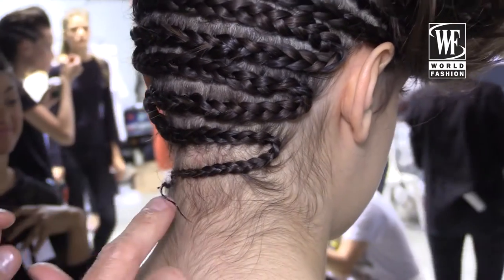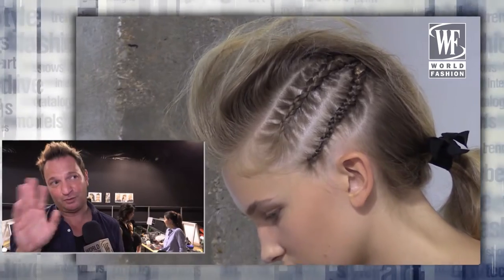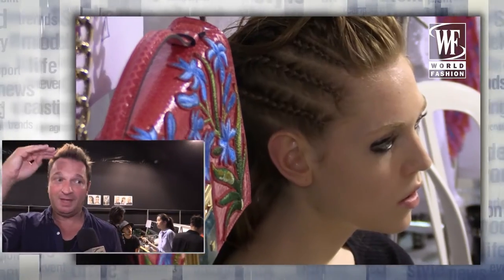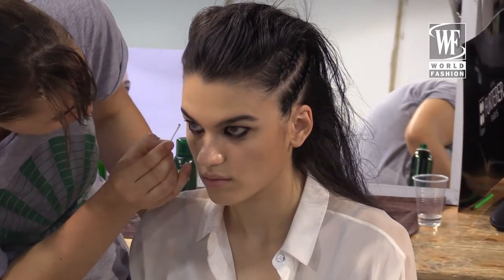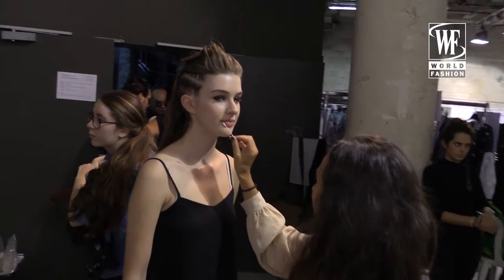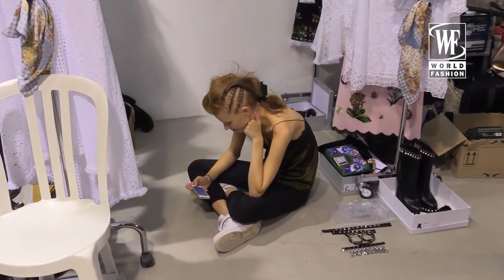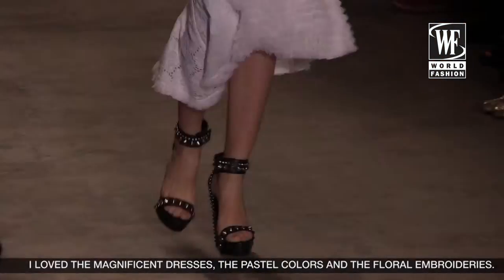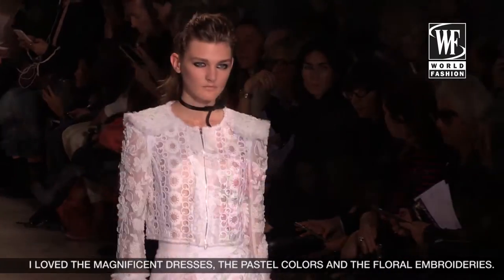Andrew Gn Spring/Summer 2017 Paris Fashion Week